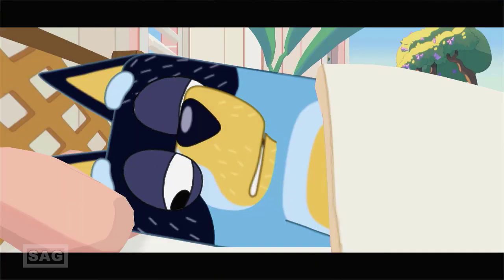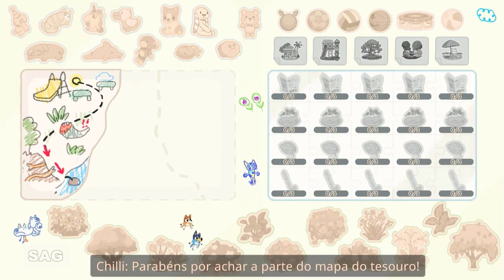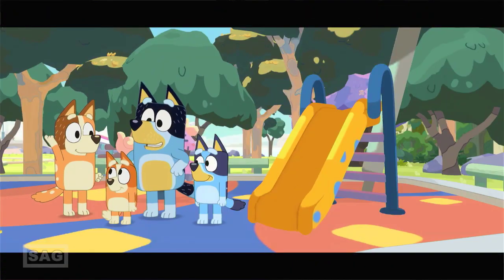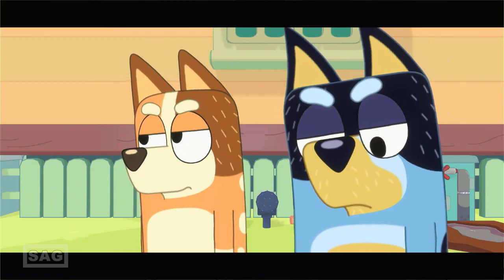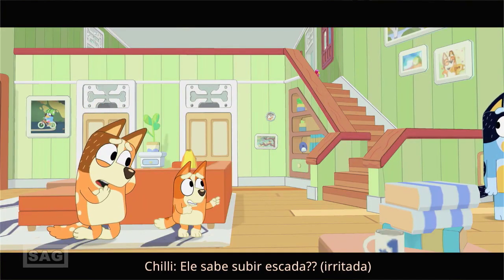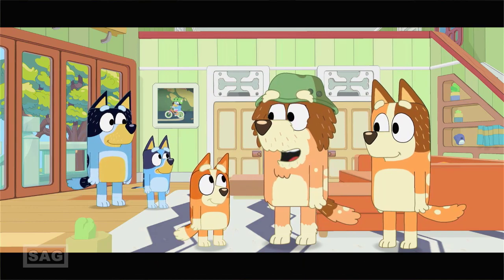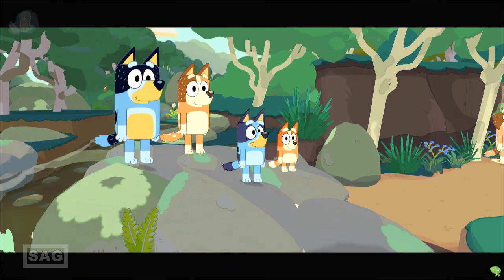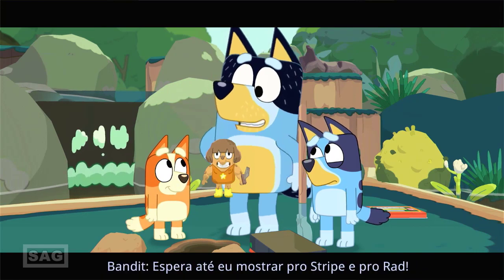BLUEY O VIDEOGAME - FULL GAMEPLAY BLUEY LEGENDADO PTBR (XBOX ONE) PLAYTHROUGH NO COMMENTARY - SERGIO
Jogue uma história totalmente nova em quatro aventuras interativas, explore locais emblemáticos, jogue seus jogos favoritos da série de TV, incluindo Fica no Ar, Perseguição a Chattermax, e se divirta com seus amigos e sua família no multijogador local.